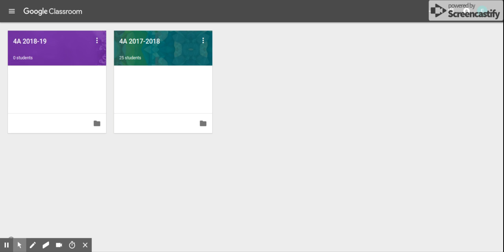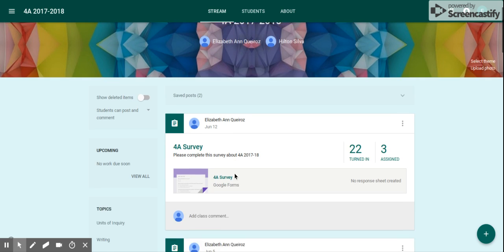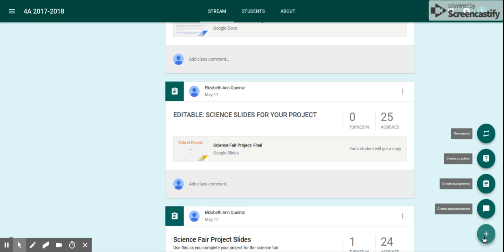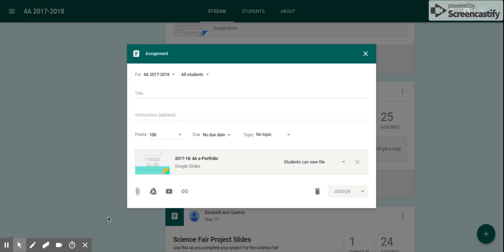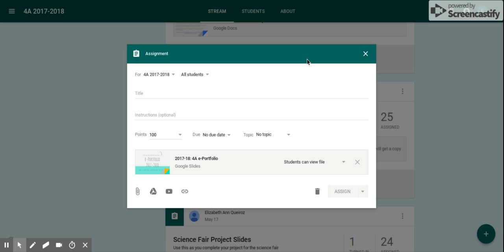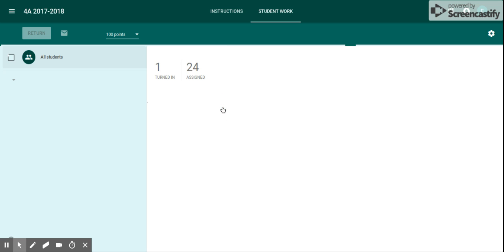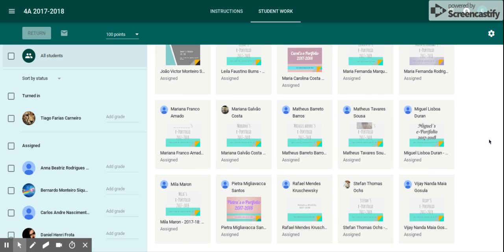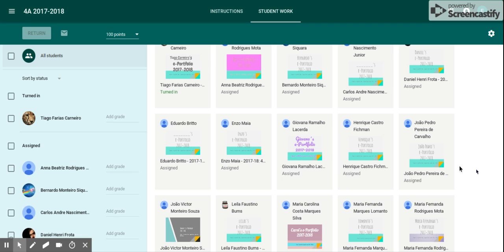Using Google Classroom in Year 3, 4, and 5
Google Classroom is a great tool we have access to because we use the Google Suite at our school. It is a tool that can save you time and help keep you and the kids organized. I have really enjoyed using it so far!